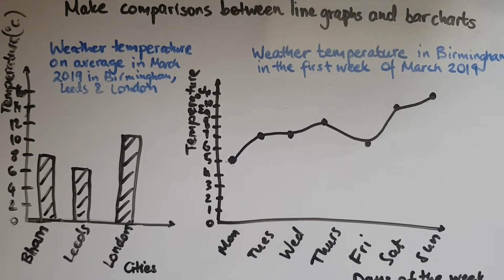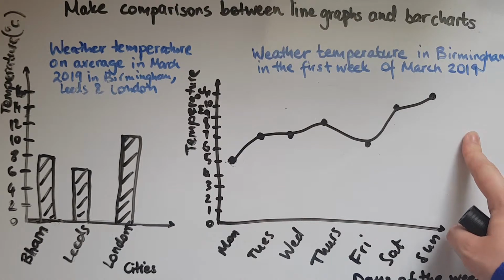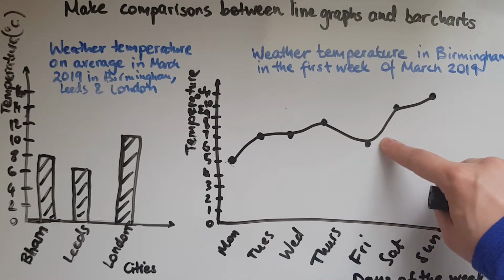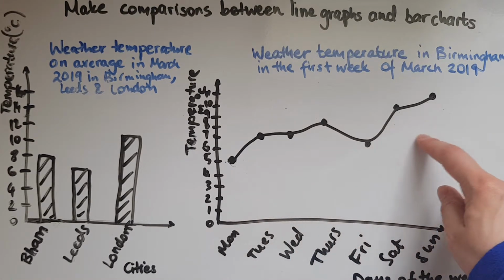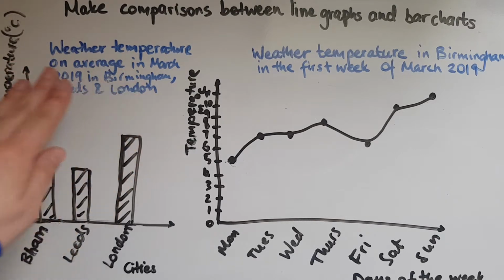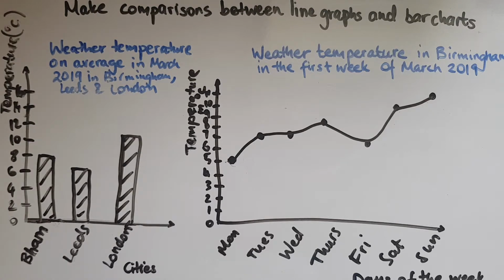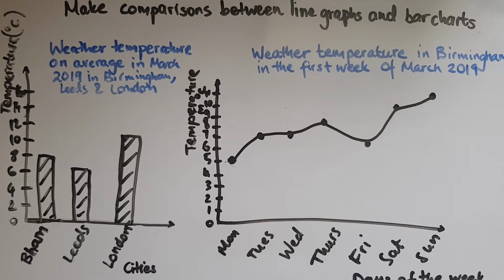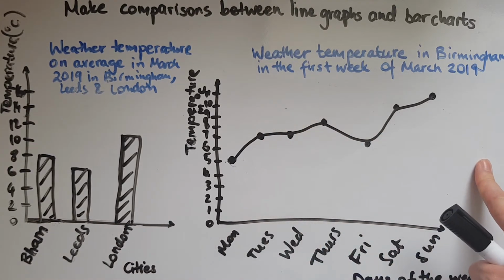E3.22.1. Functional Skills Maths Entry 3: Comparisons between bar charts and simple line graphs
E3.22.1. Functional Skills Maths Entry 3: Interpret information, to make comparisons and record changes, from different formats including bar charts and simple line graphs